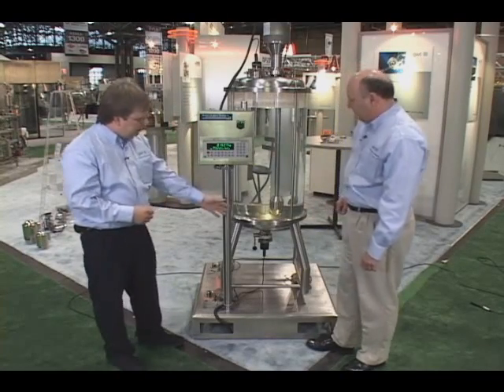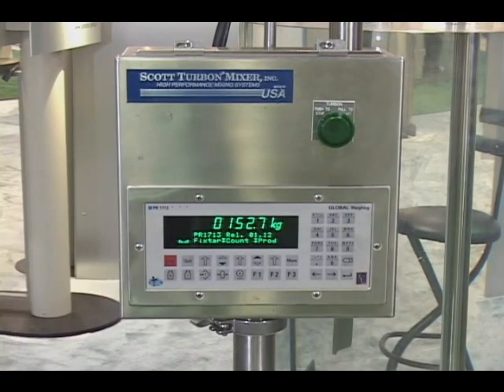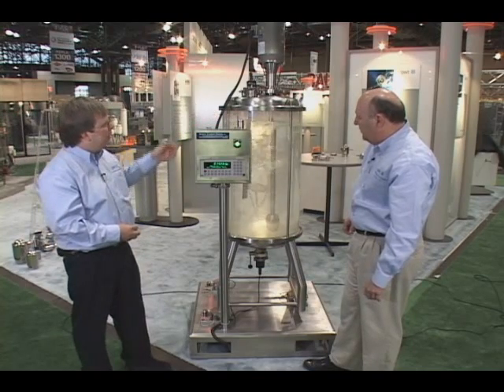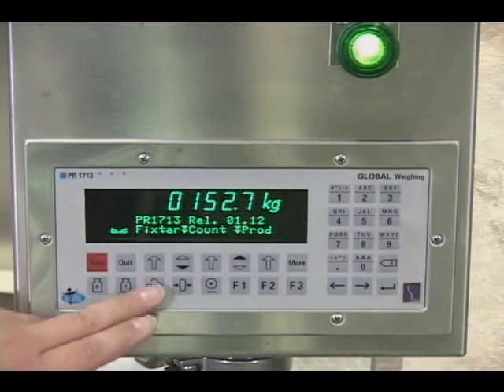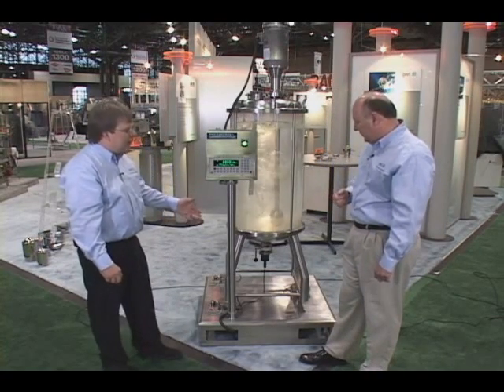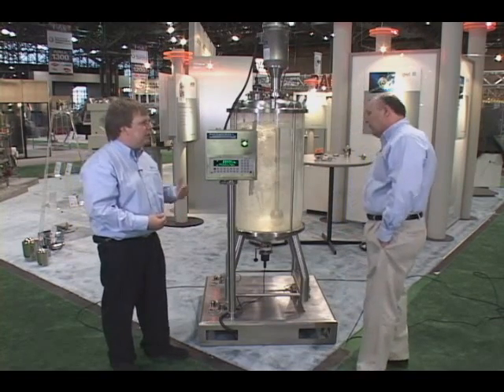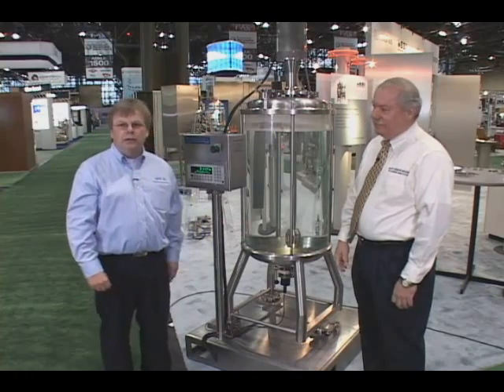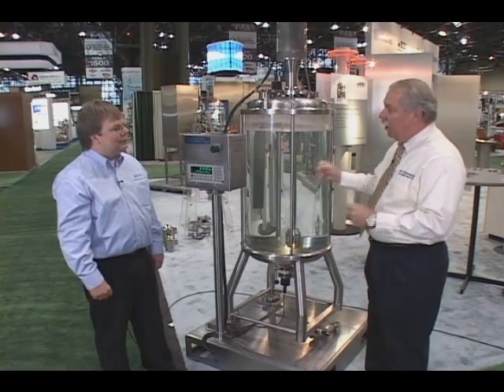Demonstration - Sartorius Load Cells on a High Speed Mixer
Demonstration of Sartorius load cell working on a high-speed mixer application